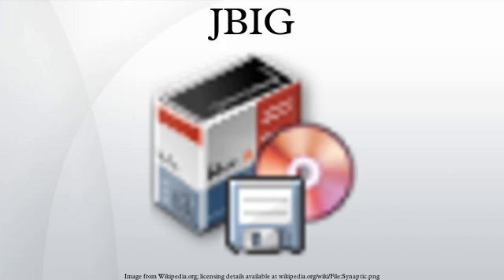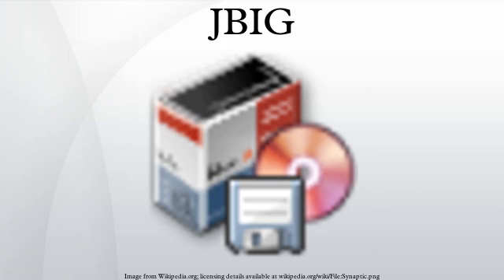JBIG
JBIG is a lossless image compression standard from the Joint Bi-level Image Experts Group, standardized as ISO/IEC standard 11544 and as ITU-T recommendation T.82. It is widely implemented in fax machines. Now that the newer bi-level image compression standard JBIG2 has been released, JBIG is also known as JBIG1. JBIG was designed for compression of binary images, particularly for faxes, but can also be used on other images. In most situations JBIG offers between a 20% and 50% increase in compression efficiency over the Fax Group 4 standard, and in some situations, it offers a 30-fold improvement.
JBIG is based on a form of arithmetic coding that developed by IBM that also uses a relatively minor refinement developed by Mitsubishi, resulting in what became known as the QM-coder. It bases the probability estimates for each encoded bit on the values of the previous bits and the values in previous lines of the picture. JBIG also supports progressive transmission, which generally incurs a small overhead in bit rate.